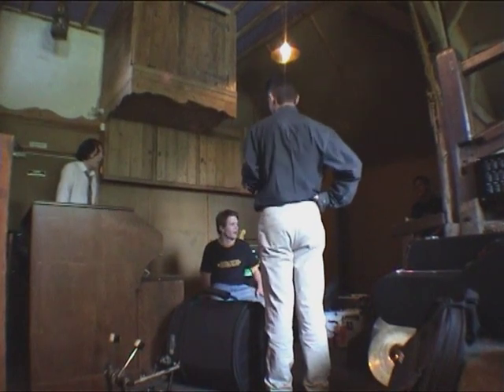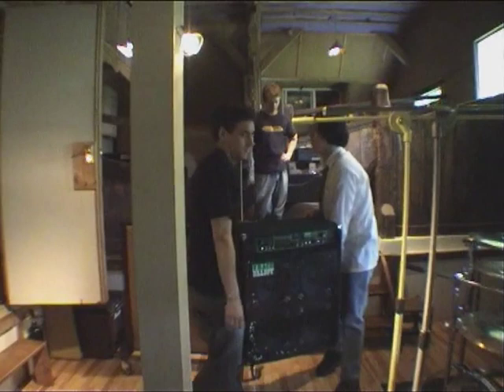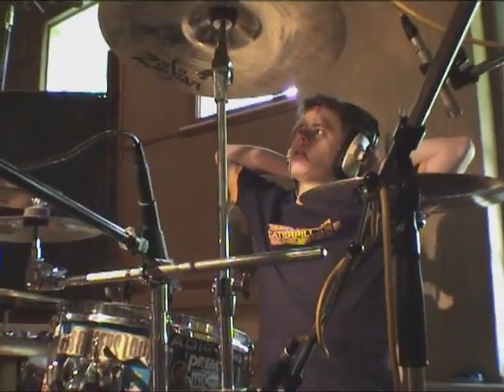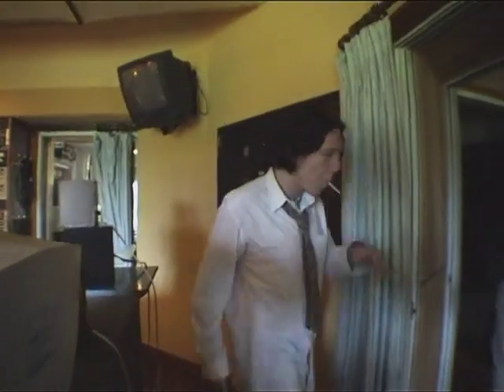Reuben - Studio Session (Worn to Be Seen and Lissom Slo) 2003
Reuben recording at Stakeout studios in 2003 with producer Jason Wilcock, before the release of their debut album. It also includes their famous in the pool with instruments photo shoot. The band were demoing three songs to send to record labels: Lissom Slo, Freddy Krueger and Worn to Be Seen (named "Stupid" at the time). The latter of which was ultimately included on the We Should Have Gone to University collection. Totally go buy that on iTunes! Copyright Reuben and Xtra Mile Records.